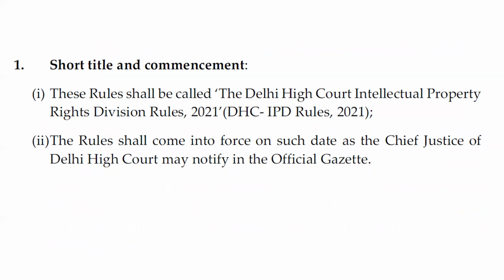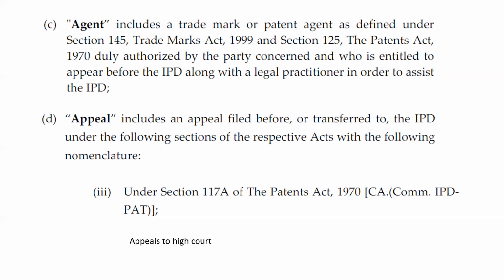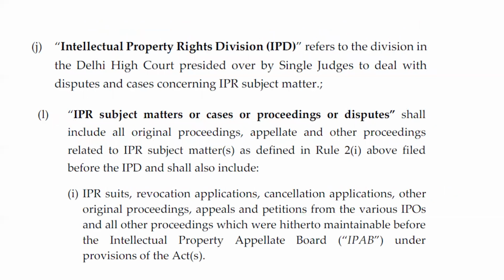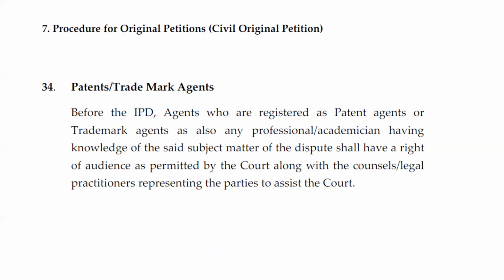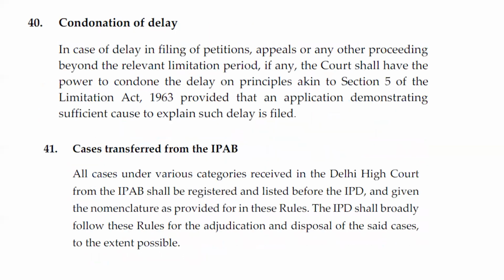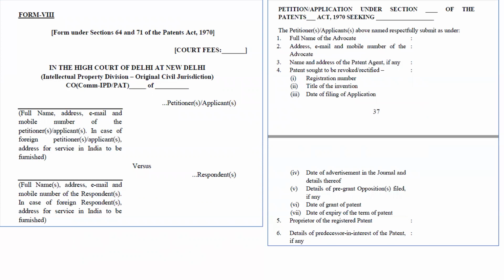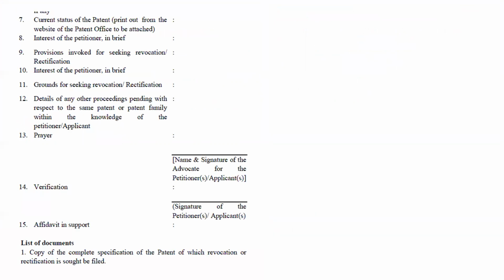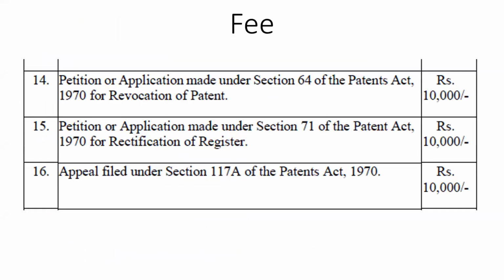Tribunal Reform Act-part 2-Patent Agent Exam Prep -2022